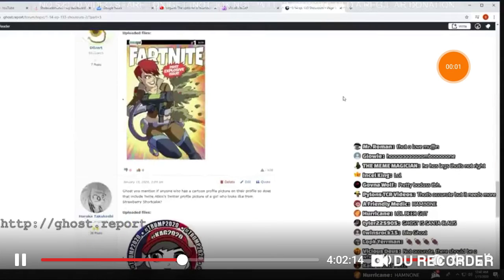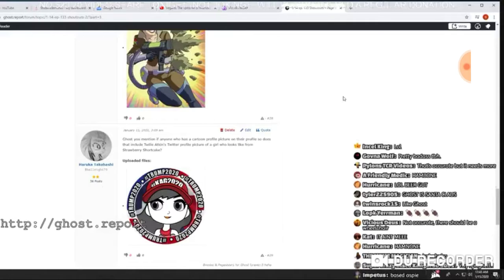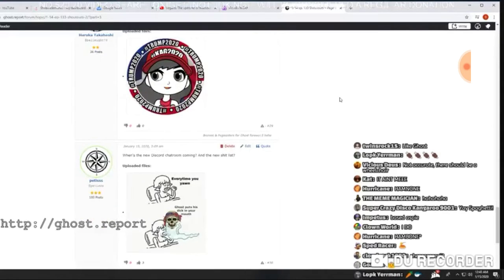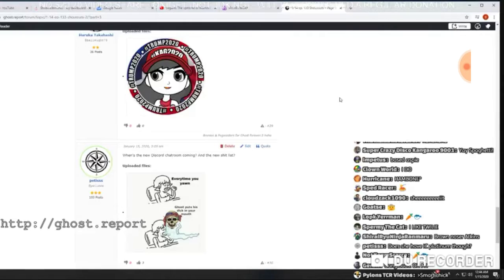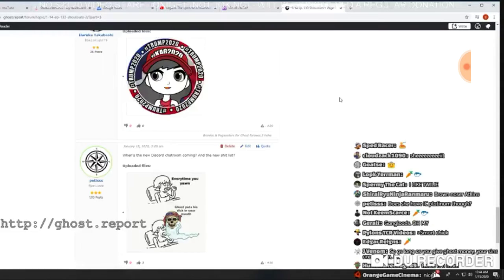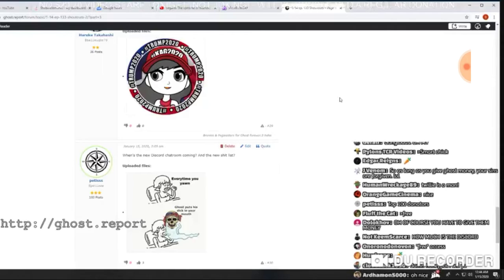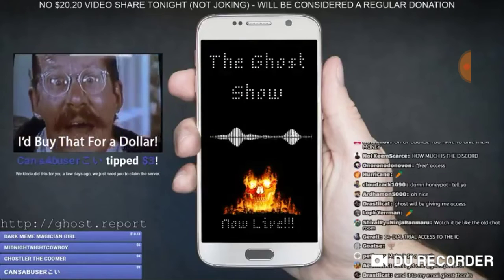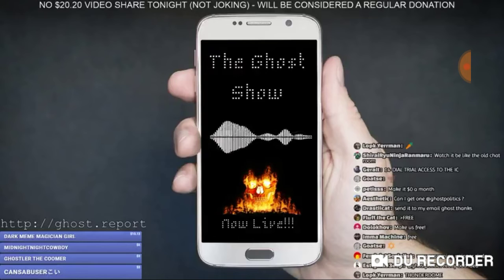Haruka Takahashi & Ghost Part 76